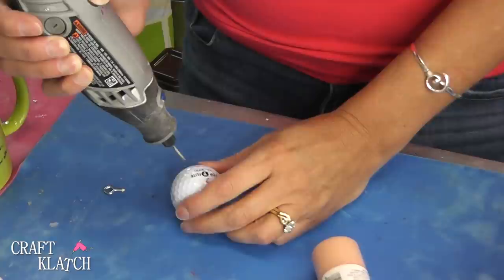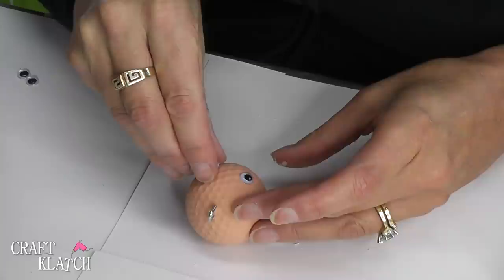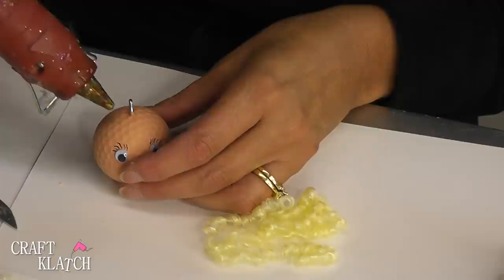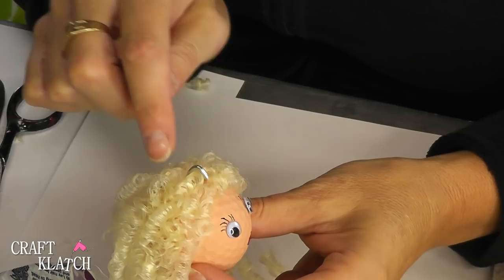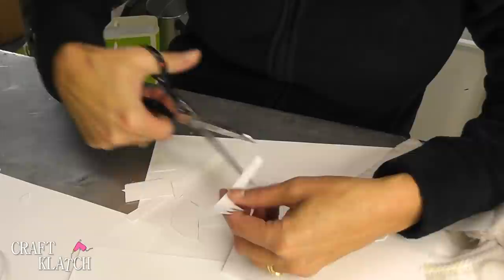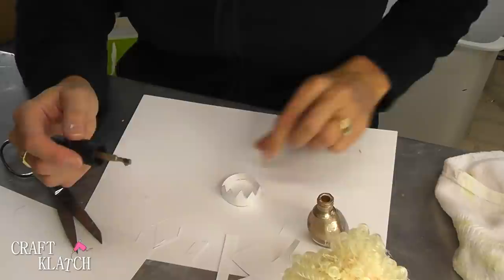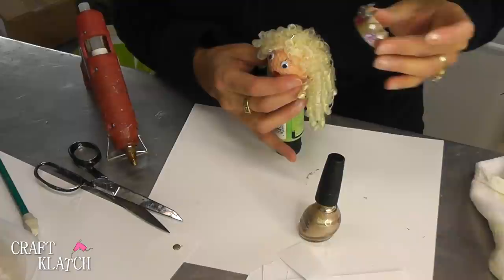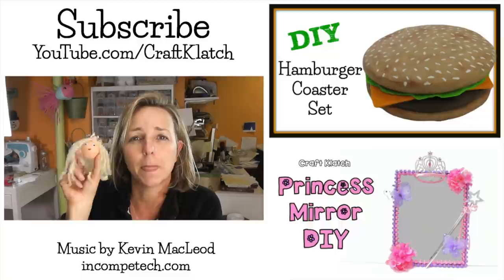How to Make a Princess Golf Ball DIY ~ Golf Ball Recycling Series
Happy Monday!  I recycled another golf ball and this time it turned into a princess!  These would make great party favors for a princess party!  Watch the craft DIY tutorial to see how I made it!

- Drill or Dremel tool
- Golf ball
- Curly doll hair
- 2 Googly eyes
- Black marker
- Red marker
- Flesh-colored paint
- Card stock
- Gold nail polish
- 1 Small eye screw

Life's too short not to shimmer, so grab your glue gun and your glitter!™ Stay safe!

Mona